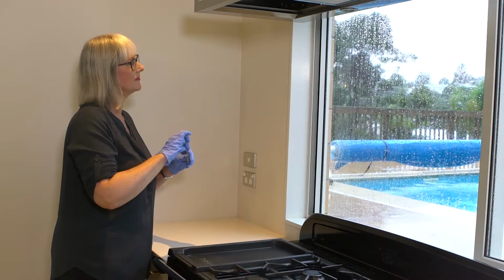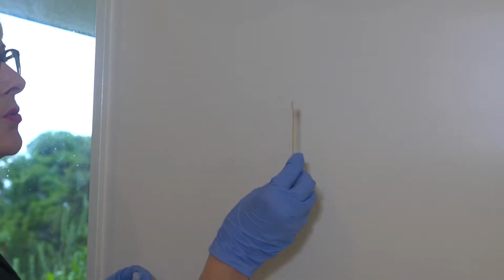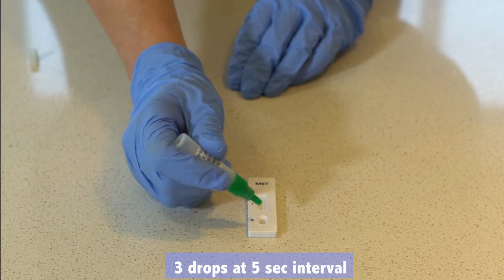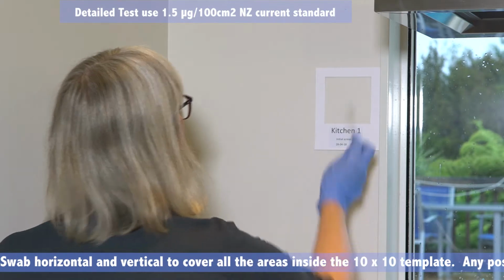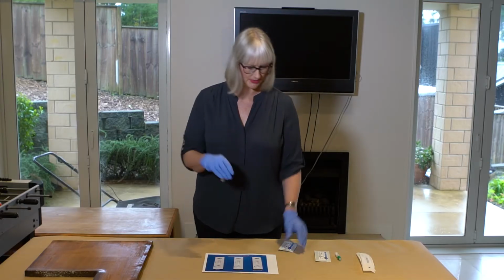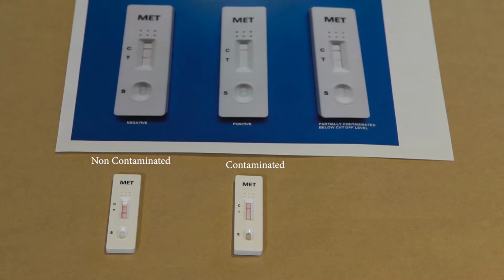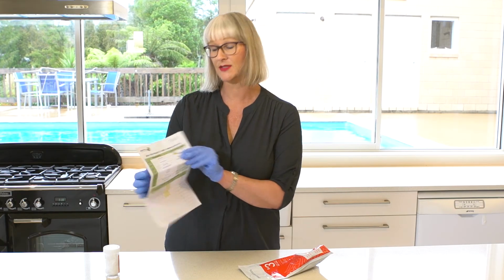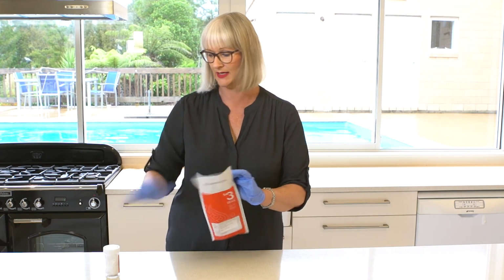How to decontaminate a P house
$8.50 each test kit Meth Test Kit Meth Testing Kit P Test Kit P Testing P Lab DIY Methamphetamine Decontamination pre purchase inspection NZS8510

and search Meth test kit Username: methtestingkit OR pooltech OR methtestkit

This demo shows you what a clean non-contaminated DIY Meth Test Kit result SHOULD look like.
Both lines C & T are bold and dark

Buy this on Trademe - Username: Methtestingkit

OUR AIM IS TO KEEP YOUR FAMILY SAFE AND MAKE IT AFFORDABLE FOR EVERYONE TO HAVE A METH-FREE HOUSE.

This product DOES work. Please see.
We have two different types of sensitivity -.02ug/100cm2 AND .05ug/100cm2

Presumptive testing is not evidential and should not to be used for any property transactions including pre-occupancy. If a presumptive test undertook onsite returns a positive result, further testing should be undertaken, including independent laboratory based tests. We do offer a DIY Laboratory based kit in our other listings for $90 + freight,  it will have an actual reading how high or low the Meth residue & you can decide if it requires decontamination.  = 100 % ACCURACY

Note: These kits are designed for screening testing only.

This kit has been developed specifically for the DIY user as first screening measure. No special training or skills are required for collecting samples even tiny amounts of meth will be detected by the test.
Our kit allows the DIY user to quickly screen for the presence of methamphetamine to provide a basic positive/negative answer .0.2ug/100cm2 level
Buying a house? Screen to a lower level of full confidence your future property has not got high levels of methamphetamine present.
• Very sensitive
• Users friendly
• No hazardous chemicals
• Quick results Visual in 1-5 minutes
• Able to detect the presence of drugs in a sample at levels of  less than 1 ppm - part per million
• Specificity MMC FNT Tests Vs. GC-GC/MS: Negative: 99.38%, Positive: 97.45%
• The Meth Testing Presumptive Forensic Narcotic Tests are CE Approved & ISO accredited.
Perfect for:
Real Estate Agents
Rentals
Property buyers
Vehicles